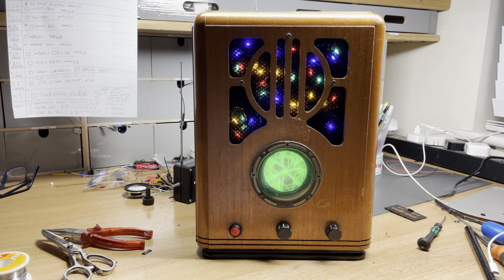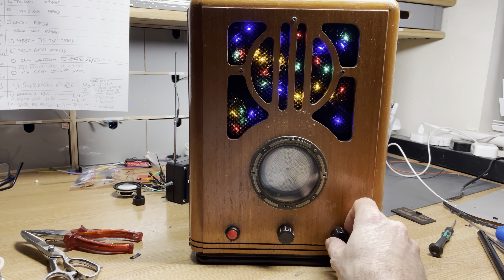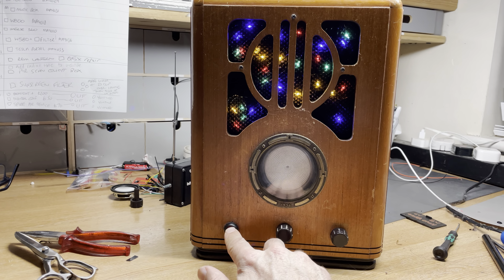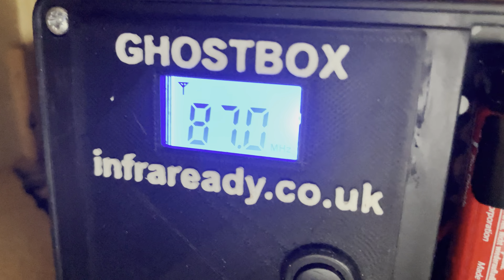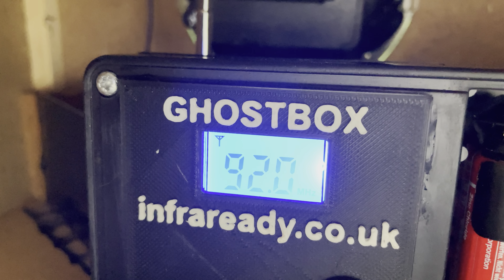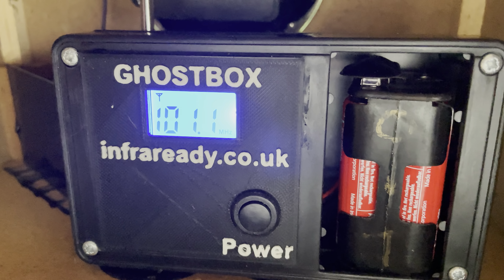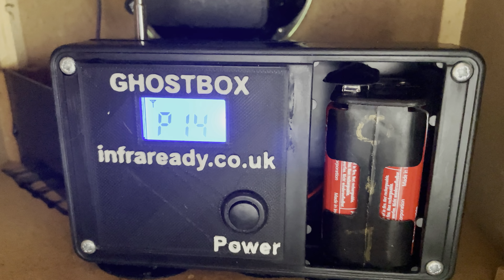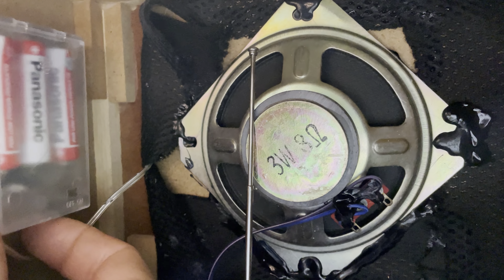Ghost box customer demo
Ghost Box Portal with Reverb and Tesla Audio Display.

Portable Battery Operated FM Sweep Radio with Regional Scan and Store function and Adjustable Volume and Reverb Control.

This Ghost Box has Scan and Store circuitry by Infraready enclosed in a vintage radio shell.

The Ghost Box has become an essential ITC tool for Ghost Hunting and Paranormal Research, one that offers a great way of communicating with spirits and entities.

This design includes a Tesla Audio Indicator that converts to energy from the box into a visual pattern of lights. The Tesla Matrix also Generates Negative Ions That are Said to Feed Spiritual Energy.

This Scan and Store Ghost Box Sweep Radio is not to be confused with many of the ITC devices found on Ebay that are typically built around speaker radios or cheap radios from the far east. A lot of thought and time has been put into our ghost boxes to offer our customer a functional and unique design.

You may see copies of our design and circuitry on sale on Social Media forums, while we a copied, the quality of our goods and service is never beaten.

This design is possibly one of the clearest Ghost Boxes that you will hear.  A demo of the Ghost Box can be viewed by clicking the play button in the image gallery.

These boxes are built to order.  In general we build them during the weekend and despatch on Mondays.  In all cases all orders are built and despatched within a maximum of 5 working days.

Features

Requires 4 x AA batteries + 2 x AAA batteries (Not Included).

The Tesla Audio Indicator that converts energy from the box into a visual pattern of lights.  The Negative Ions and energy waves from the indicator can at times pick up on the radio, so it has a separate battery holder allowing it to be isolated if preferable.

Volume Knob, just rotate to adjust the volume. The Ghost Box Radio is fitted with an amplifier circuit and large speaker providing a sufficient level of volume.

Reverb Control Knob, allows full adjustment of the reverb applied.  Can be switched off like a traditional Ghost Box or increased to give full reverb that adds an echo to the audio snippets giving it the same sound as a Spirit Portal.

Scan and Store Button allows the Ghost Box to retune to regional broadcast.  The Ghost Box takes around 60 seconds to scan the FM band between 88-108Mhz and stores the broadcasts.  The Ghost Box typically store between 20-30 stations which are then repeatedly scanned at a moderate preset rate for optimum results.

Internal Antenna for increased pickup and reception.